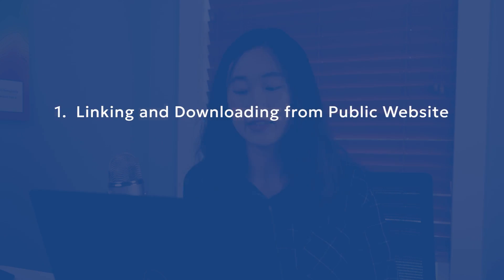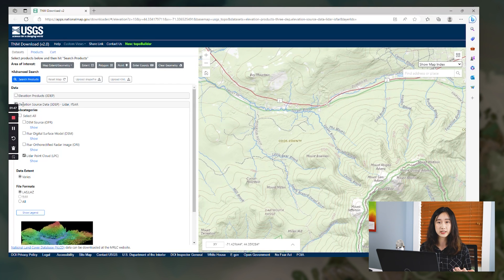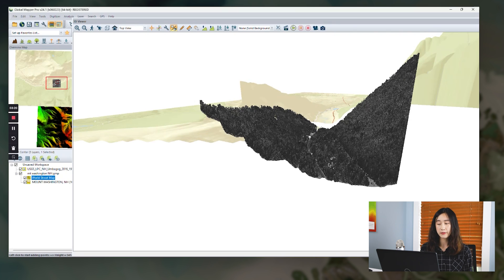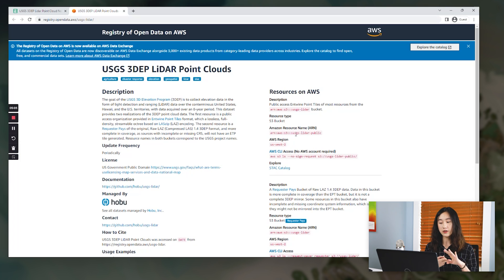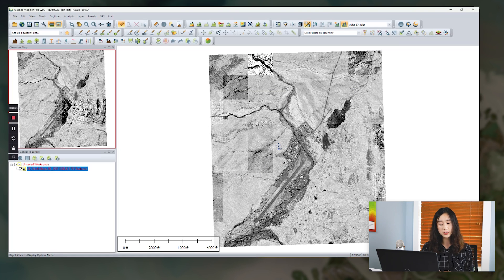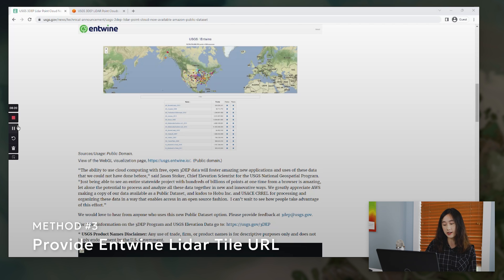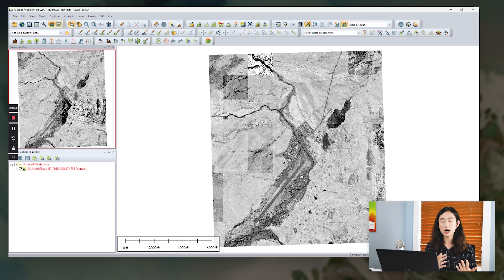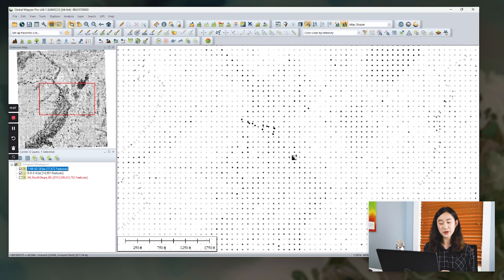Ask The Experts: How do I download lidar data in Global Mapper?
In this AskTheExperts, we discuss 3 ways to download lidar data in Global Mapper Pro.

Timestamps:
00:00 - Intro
00:12 - 3 Ways to Download Online Lidar Data Set
00:31 - #1 Linking & Downloading from Public Website
03:36 - #2 Connect to AWS Cloud Datasets
08:02 - #3 Provide Entwine Lidar Title URL
11:25 - Outro